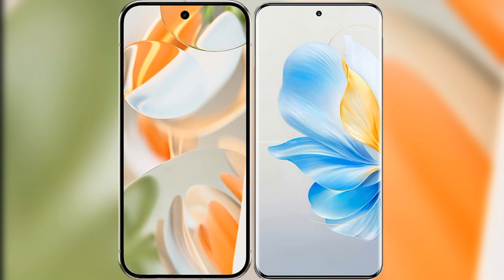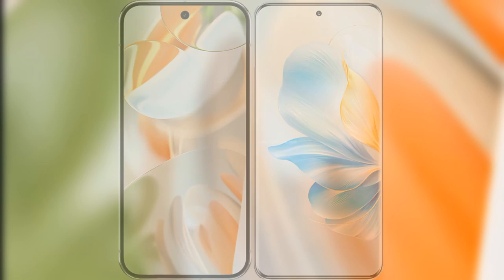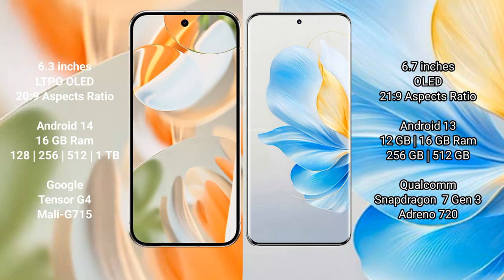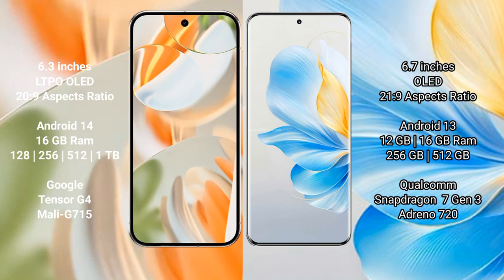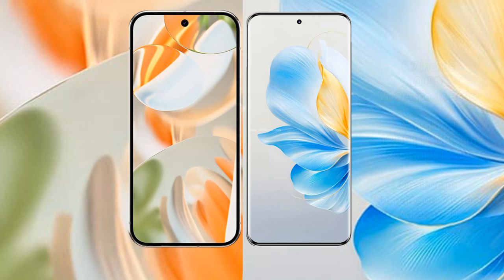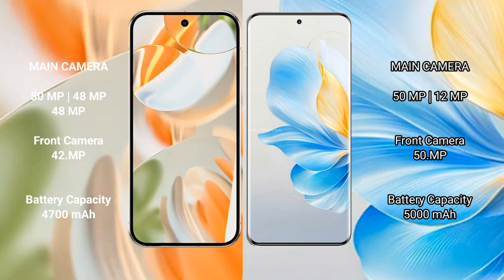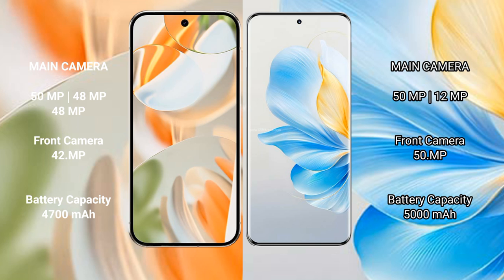Google Pixel 9 Pro vs Honor 100 Review